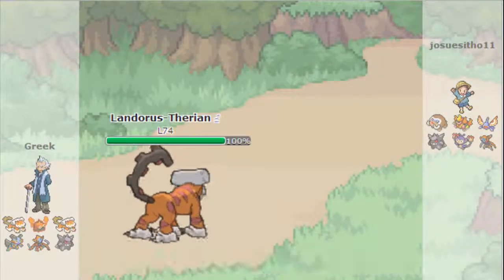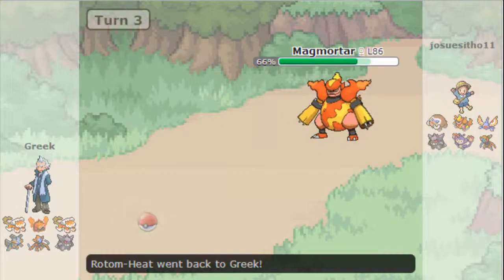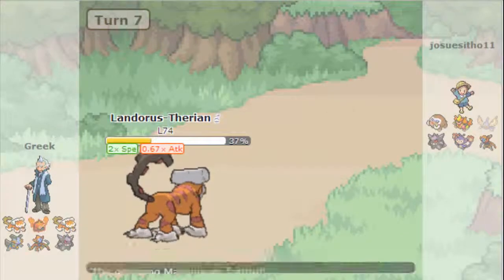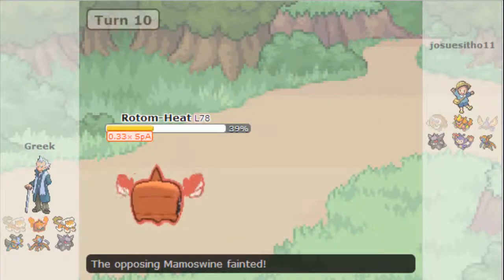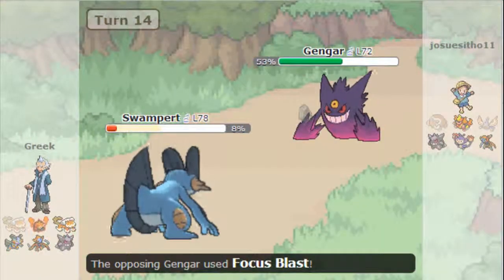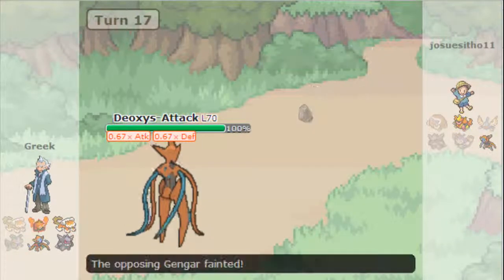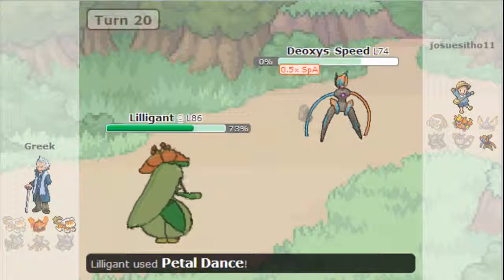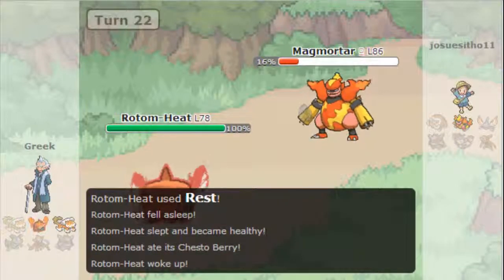Pokemon Showdown Random Battle vs josuesitho11!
Hey guys, we have ourselves another Pokemon Showdown random battle, but this time versus josuesitho11! I hope you enjoy and have a wonderful day!